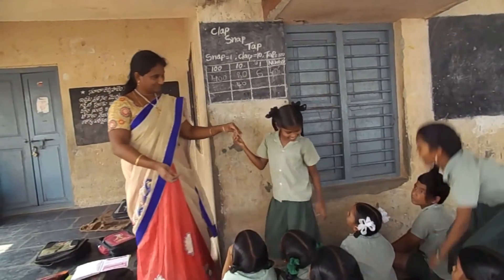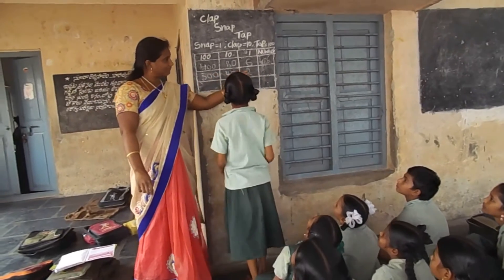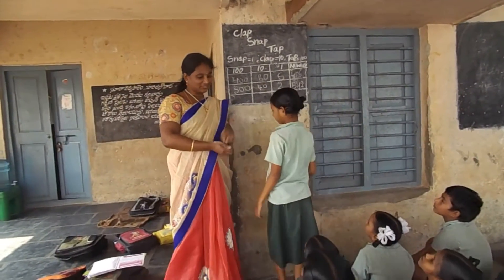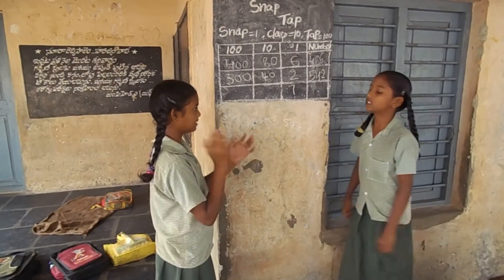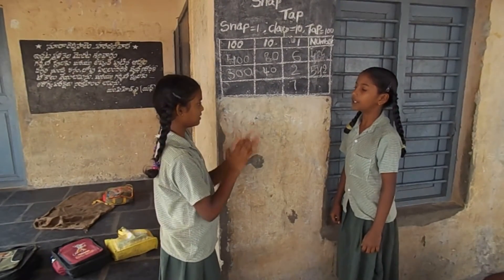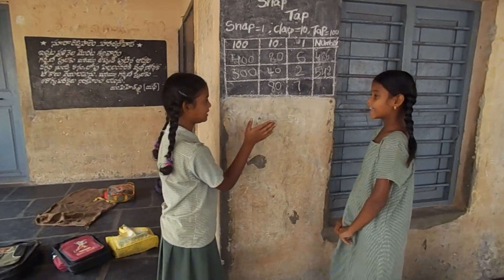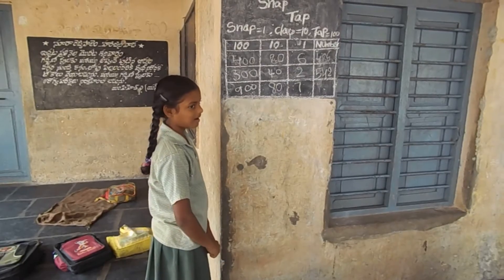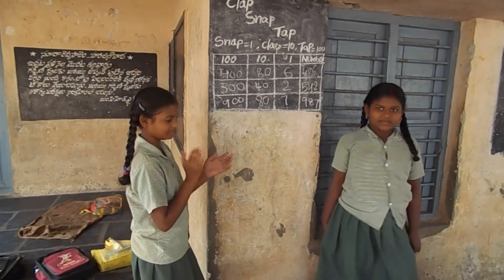place values game clap-snap-tap.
clap-snap-tap# maths activity for primary children.